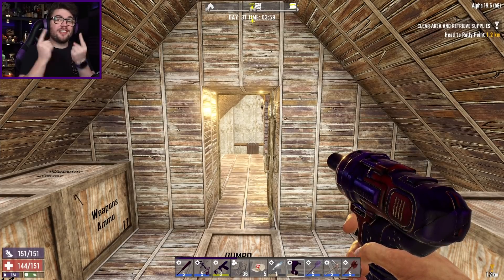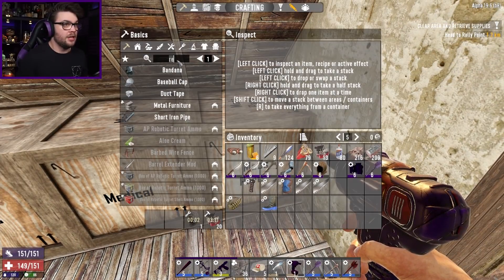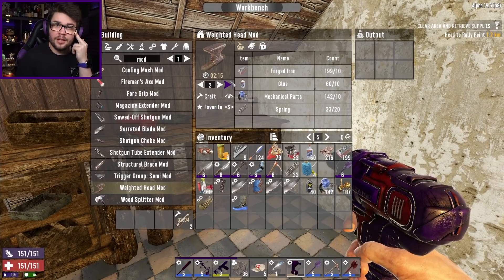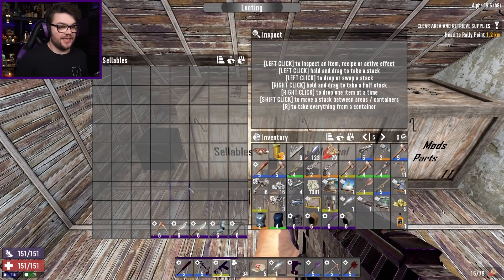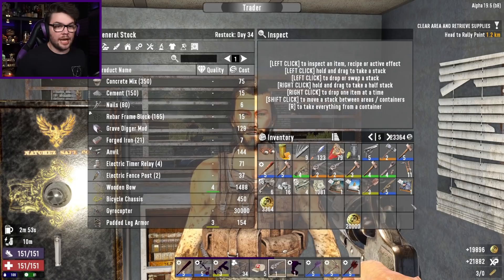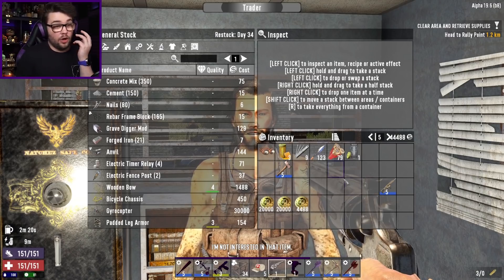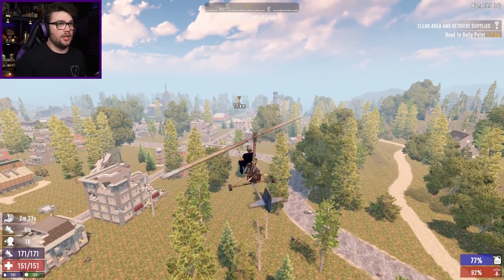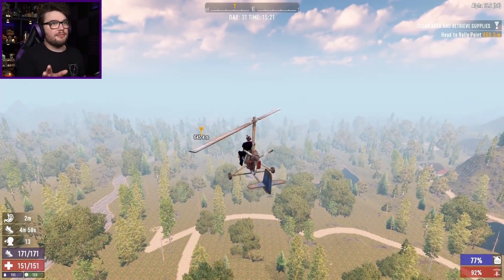SUPER SHOTGUN BLITZ! - 7 Days to Die: MILLIONAIRE! Day 31 (Let's Play Gameplay)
ALPHA 20 IS UPON US! We're going to need a new challenge to bring in a new era of 7 Days to Die! Pushing myself to my limit, it's a MILLION DOLLAR SPEED RUN! Make  ONE MILLION DUKES TOKENS, in as little time as possible.

This is going to change the way I play entirely. No more easy spending and buying what I need from the trader. I have to save every penny I get, every item I can, and make as much tokens as I can before the NEW UPDATE comes out!

I don't even know if this can be done. It might be impossible, or maybe it's only impossible for me.

Letters and packages can be sent to:
Australia.

7 Days to Die is an open-world game that is a unique combination of first person shooter, survival horror, tower defense, and role-playing games. Play the definitive zombie survival sandbox RPG that came first. Navezgane awaits!